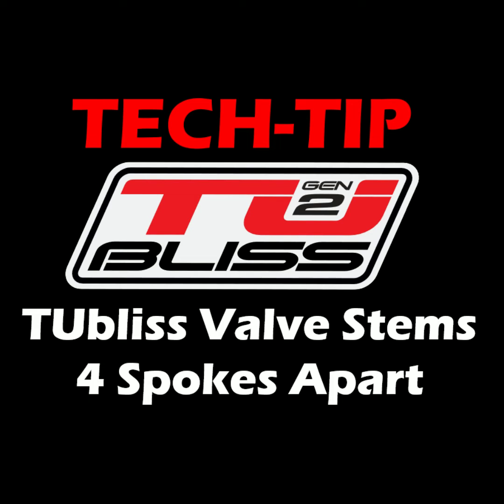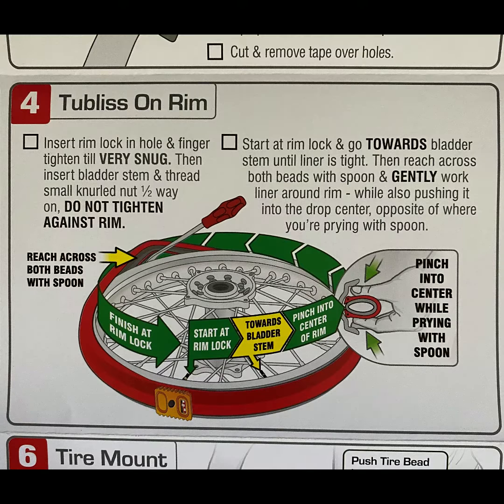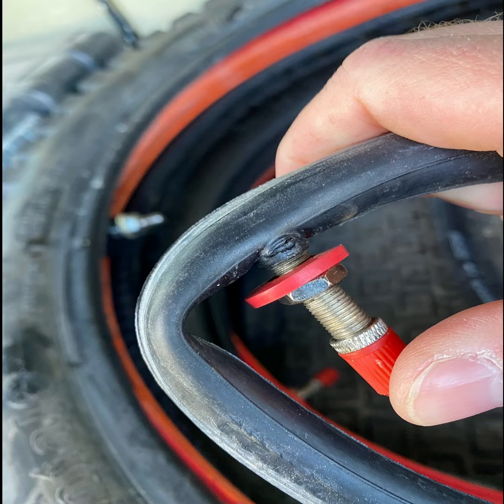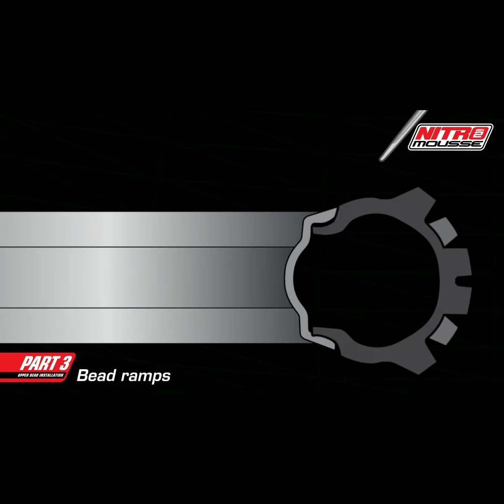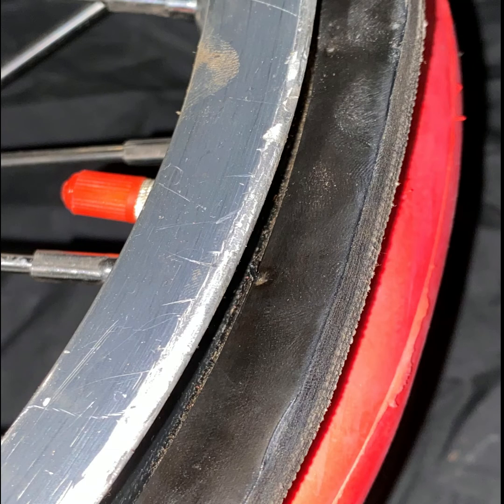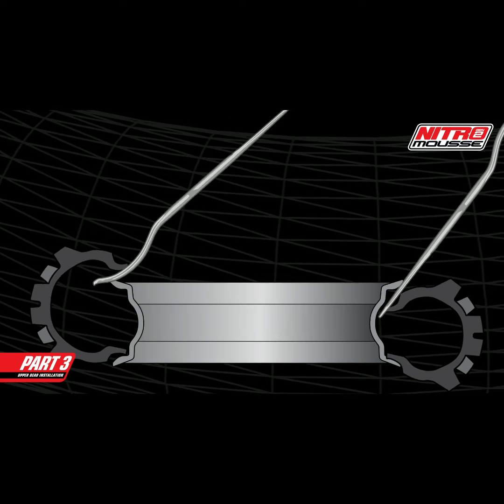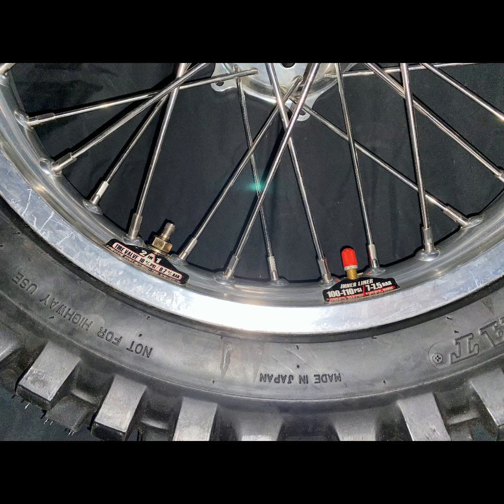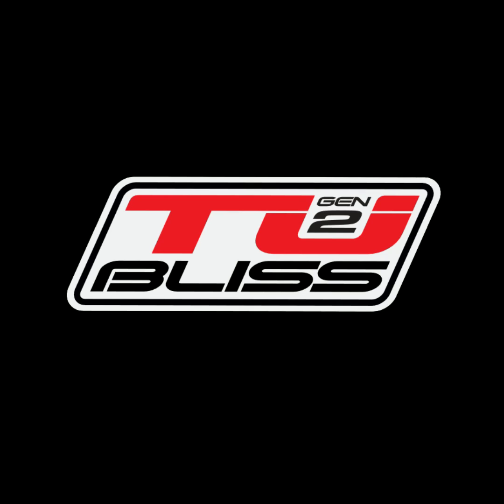TECH TIP - TUbliss valve, 180 degrees or 4 spokes apart???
Why do the TUbliss instructions have you put the valves 4 spokes apart?